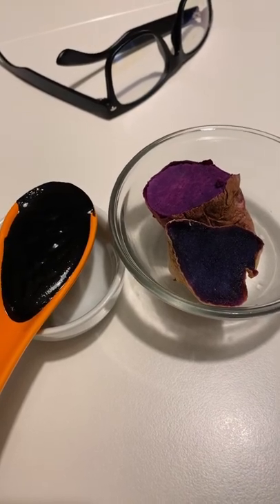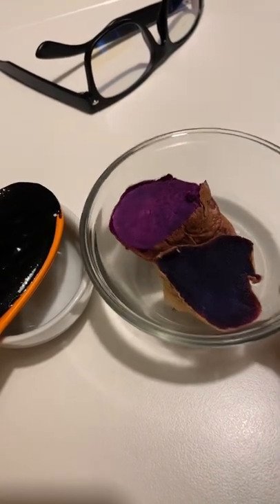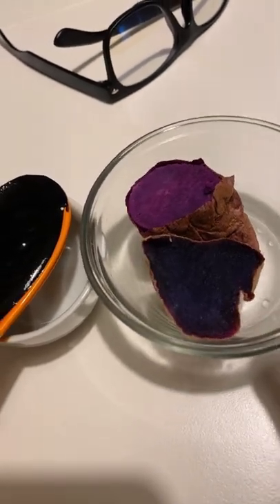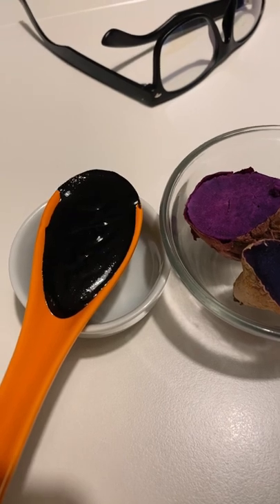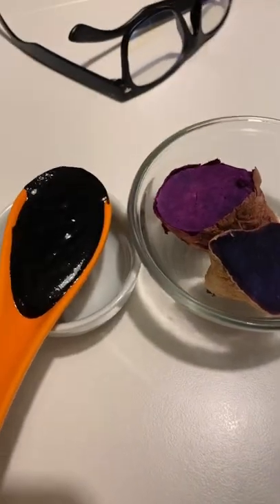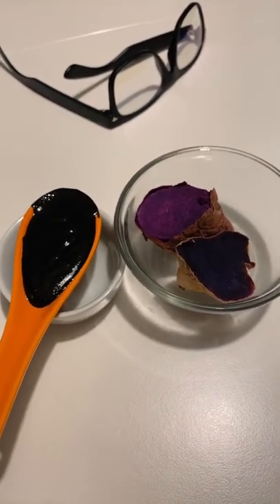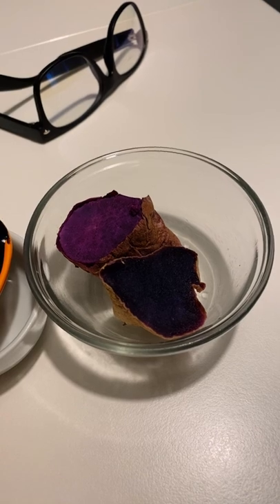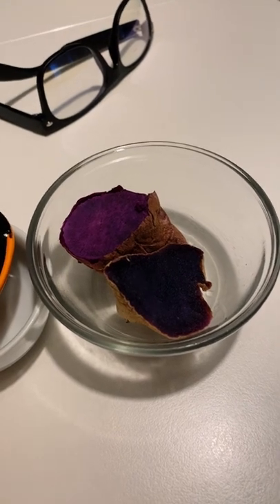Purple Okinawan Sweet Potato w/Black Tahini 🤤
This combination is SO tasty - my favorite dessert lately!